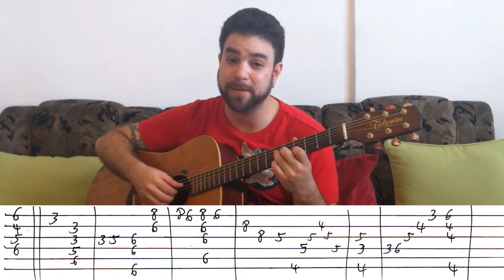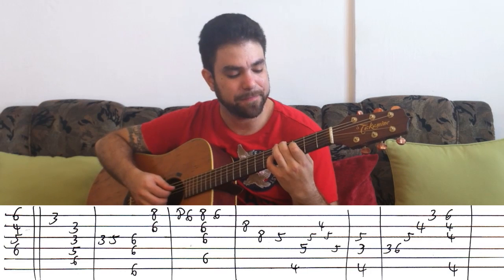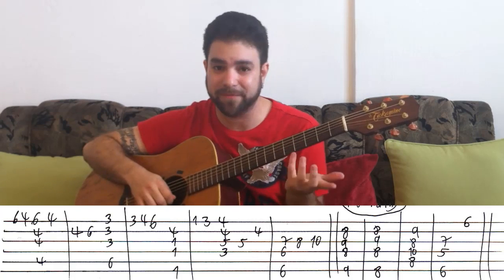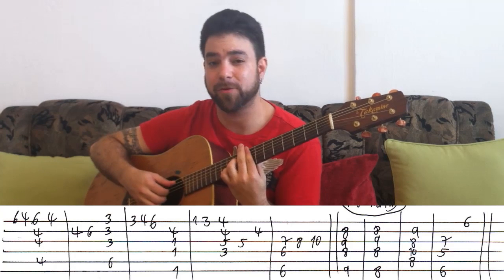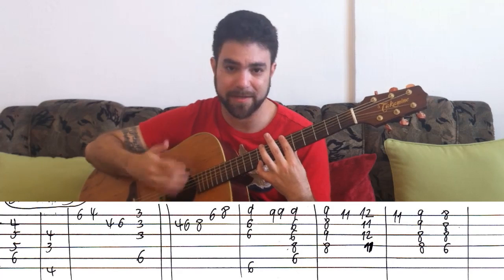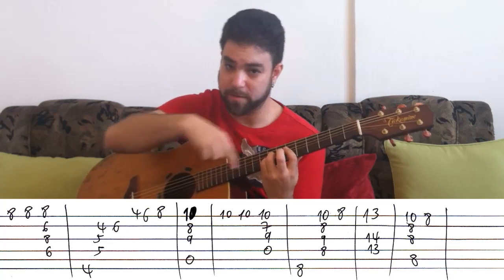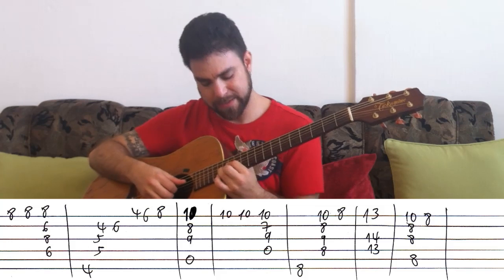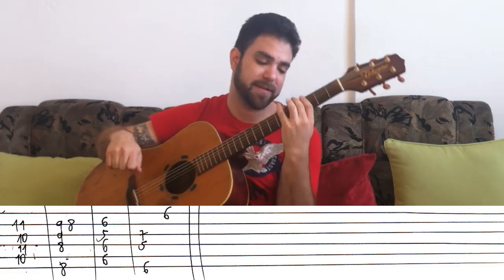Fingerstyle Tutorial: Misty - Guitar Lesson w/ TAB